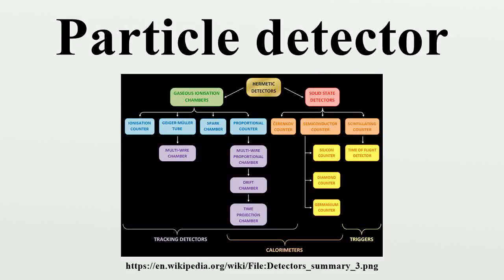Particle detector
In experimental and applied particle physics, nuclear physics, and nuclear engineering, a particle detector, also known as a radiation detector, is a device used to detect, track, and/or identify high-energy particles, such as those produced by nuclear decay, cosmic radiation, or reactions in a particle accelerator.Modern detectors are also used as calorimeters to measure the energy of the detected radiation.

Image-Copyright-Info
Author-Info:   Wdcf

Image-Copyright-Info